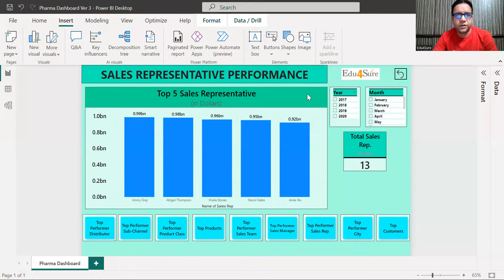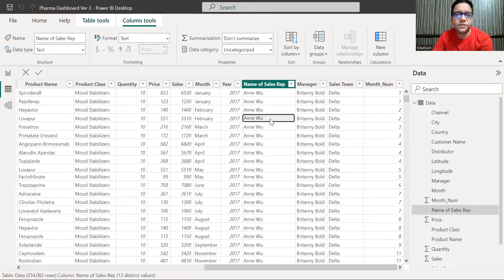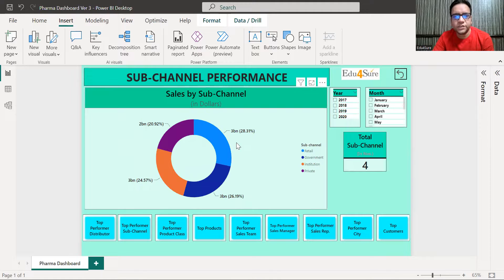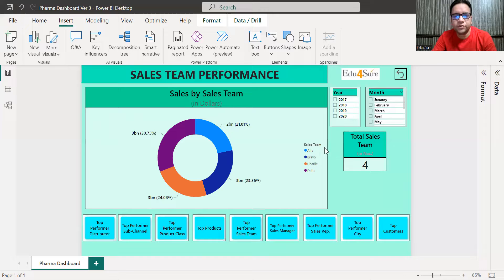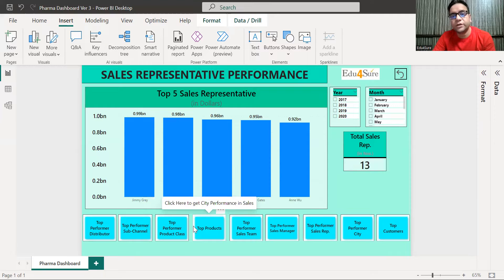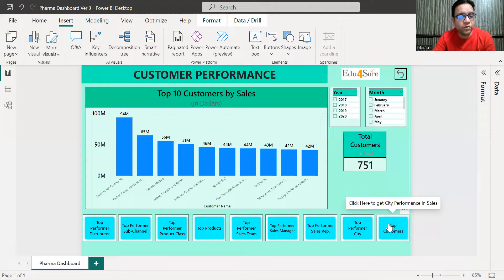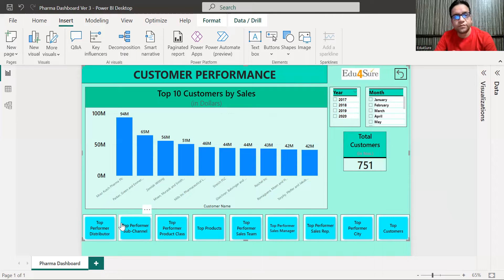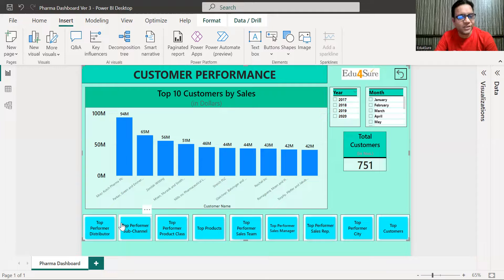Why learn Power BI for 𝐏𝐡𝐚𝐫𝐦𝐚𝐜𝐲 𝐑𝐞𝐩𝐨𝐫𝐭 𝐃𝐚𝐭𝐚 Analysis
Before my MBA from NMIMS Mumbai, I did B. pharmacy from 𝐉𝐚𝐦𝐢𝐚 𝐇𝐚𝐦𝐝𝐚𝐫𝐝, 𝐃𝐞𝐥𝐡𝐢. I lost my job at Eli Lily because I could not give insights to my manager based on the data. Here, I share a quick journey and also share a dashboard example made by one of the students.

🆀🆄🅸🅲🅺 🅹🆄🅼🅿 for you!
00:07 My first Interaction with Data
02:05 Tools to Analyse Data (I chose Power BI)
03:11 Raw data given to a Pharmacy Student
03:54 Data Analysis by Student
05:12 Top Performance Sales Team
05:33 Top Performance Sales Representative
06:18 Year-wise findings
06:35 Top 10 City by Sales
06:40 Top Customers
07:31 Power BI Tool's Benefits

This is another video for you that talks about many 𝐆𝐞𝐧𝐞𝐫𝐚𝐥 𝐐&𝐀 𝐚𝐛𝐨𝐮𝐭 𝐏𝐨𝐰𝐞𝐫 𝐁𝐈 𝐓𝐨𝐨𝐥 𝐚𝐬 𝐚 𝐂𝐚𝐫𝐞𝐞𝐫 𝐨𝐩𝐭𝐢𝐨𝐧.